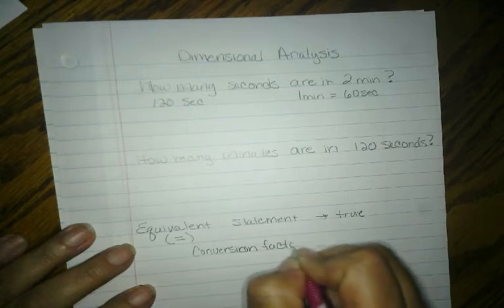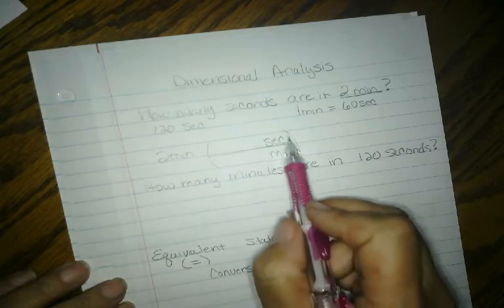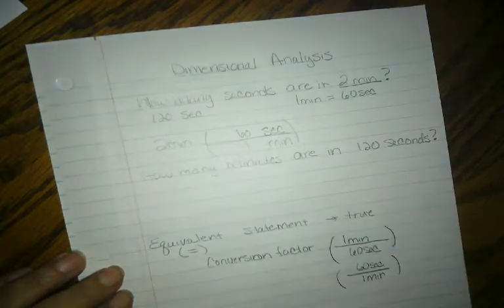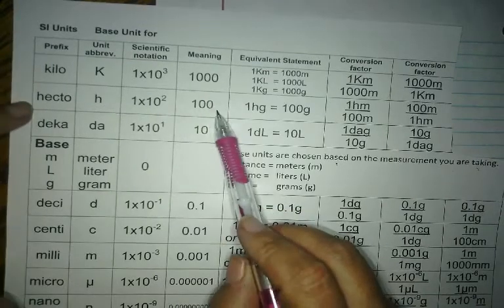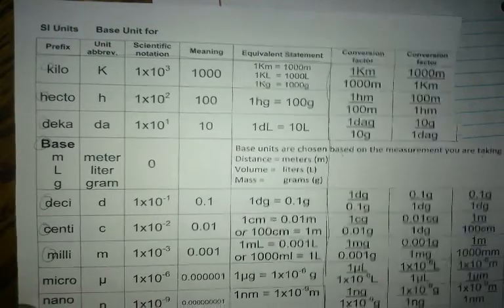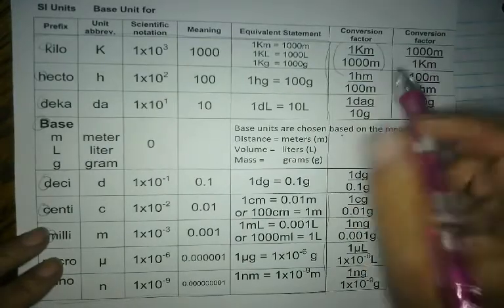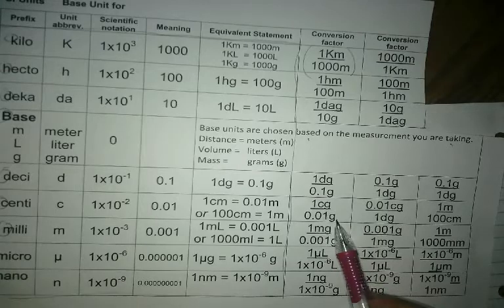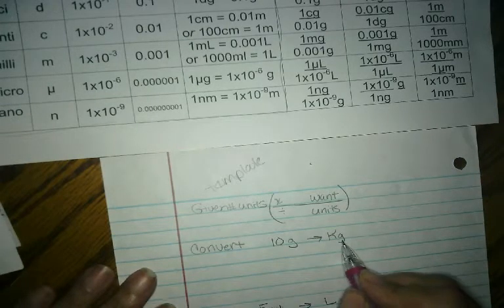Dimensional analysis SI One step